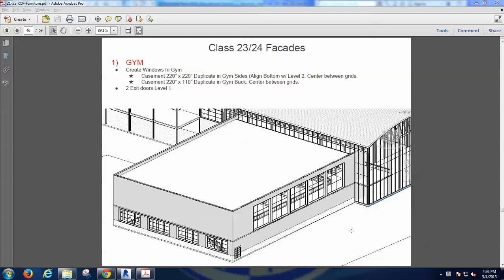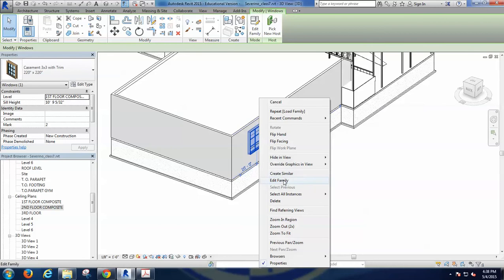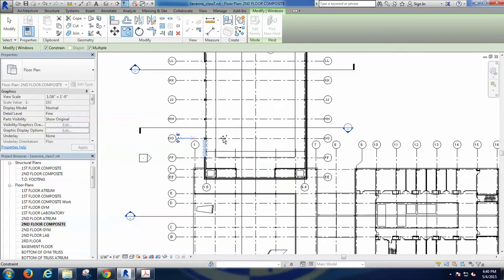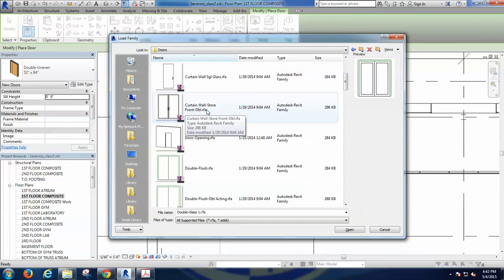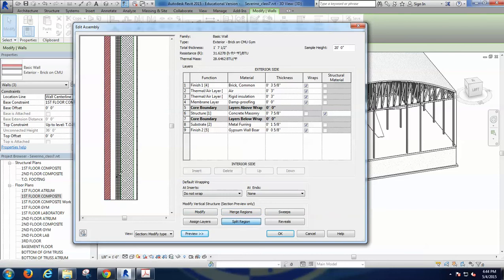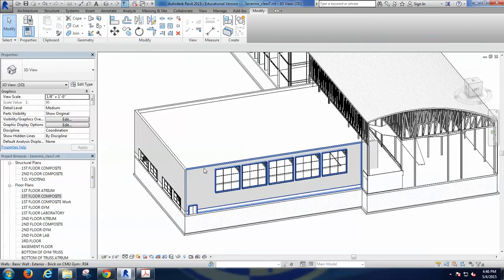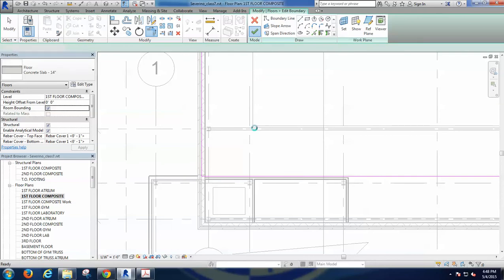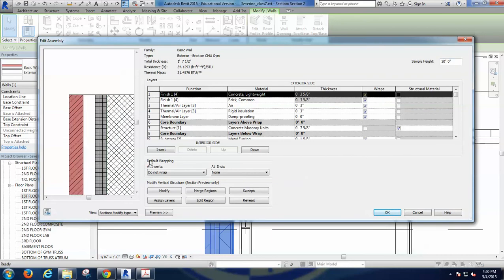SPRING2330 / Class 16 RCP & GYM IV (05 04 2015)